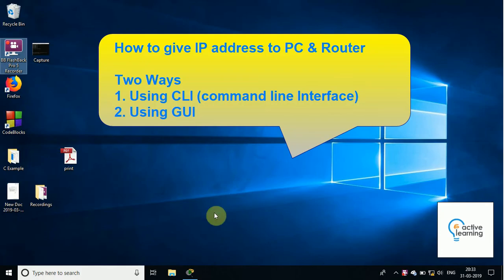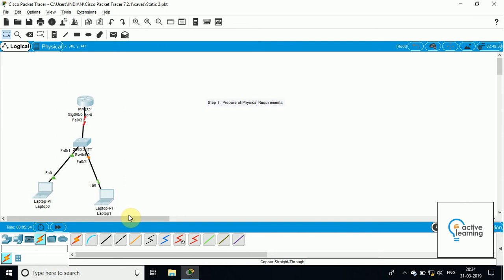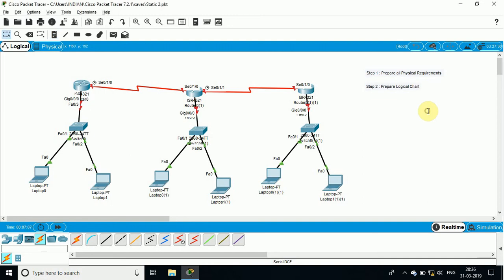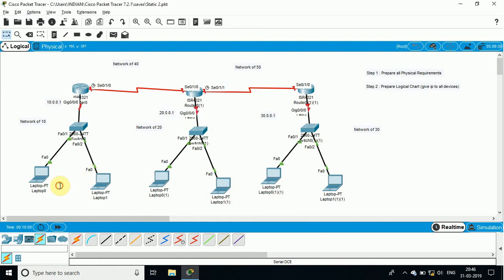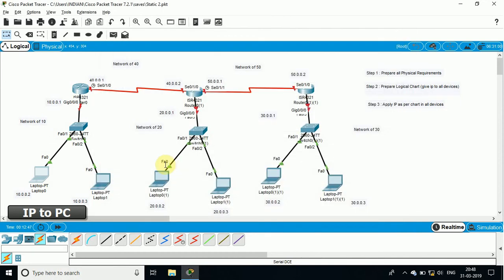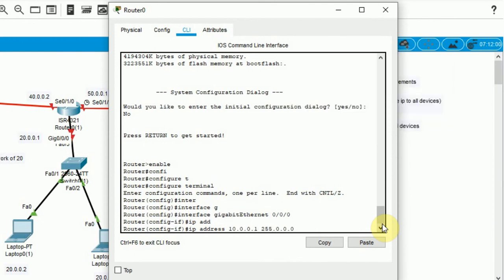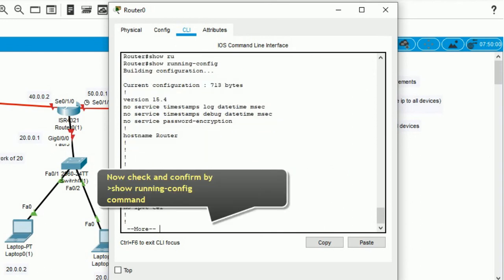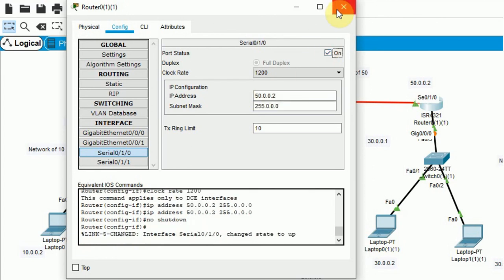Cisco Packet Tracer : Assign IP to Router and PC in using CLI and GUI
Here you can learn IP assign process in Cisco Packet Tracer. I have edited this video and removed unnecessary frames so try to understand the same.

2 types are explained
1. Using CLI
2. Using GUI

This same topology is used in the next video, that will be based on " STATIC ROUTING "